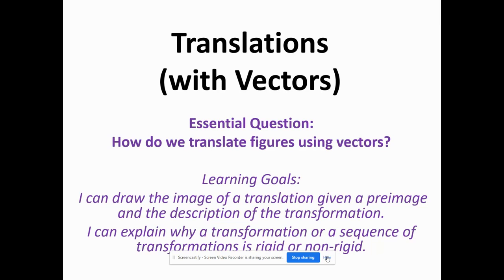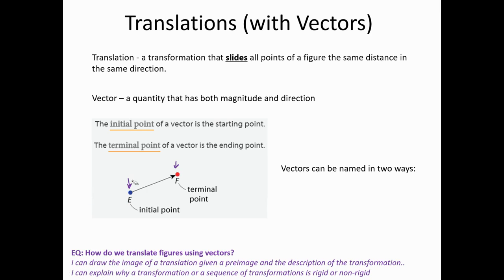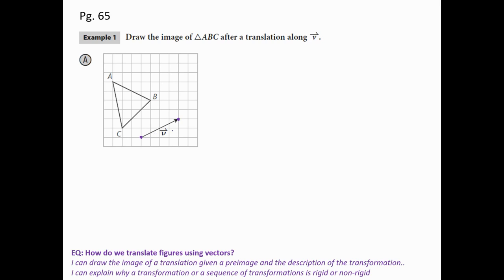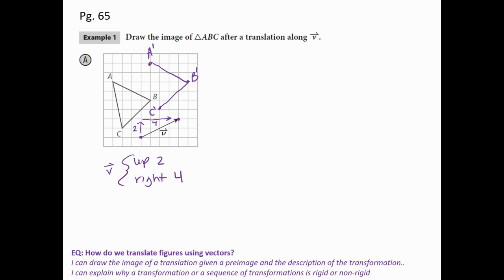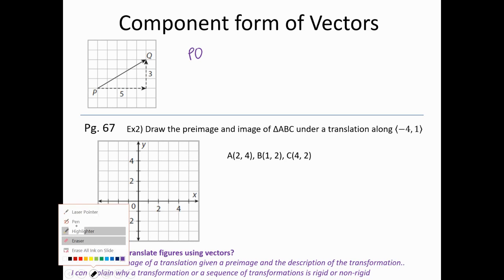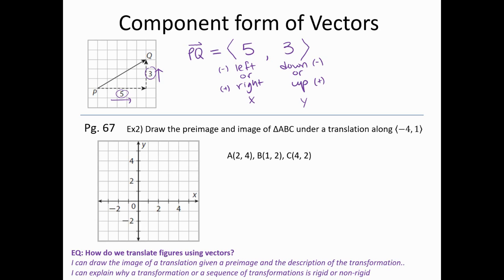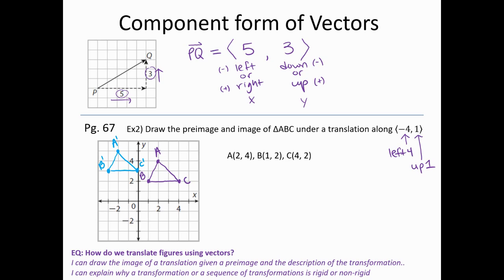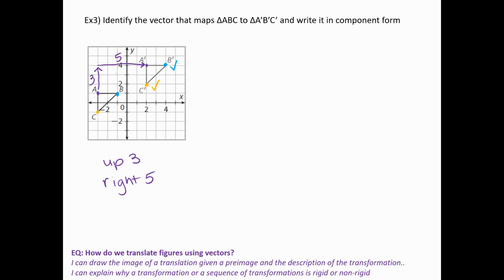Translations with Vectors